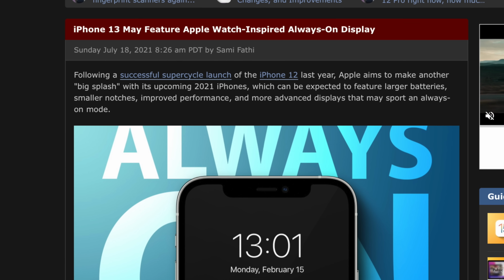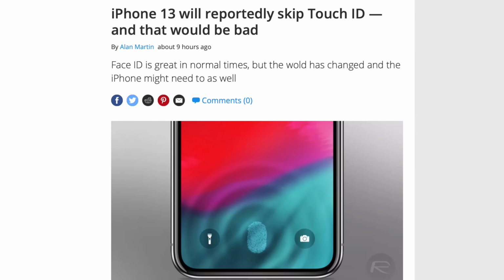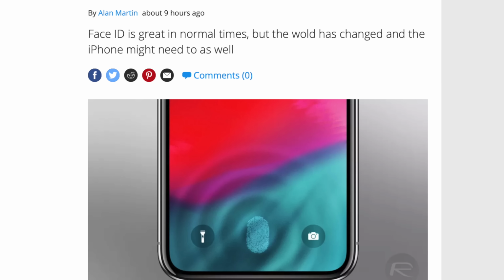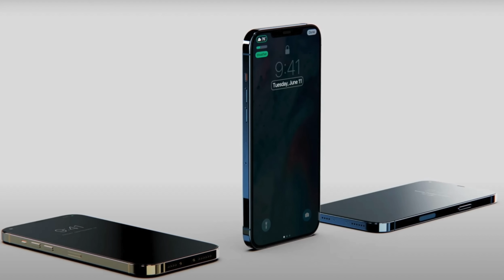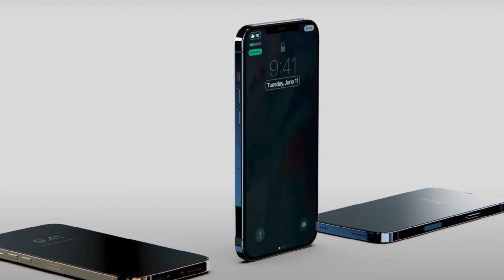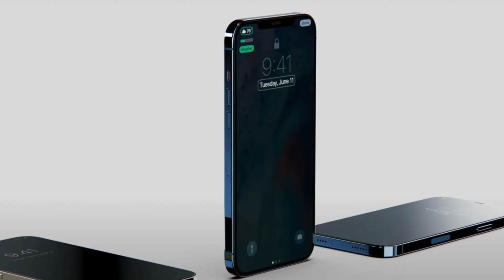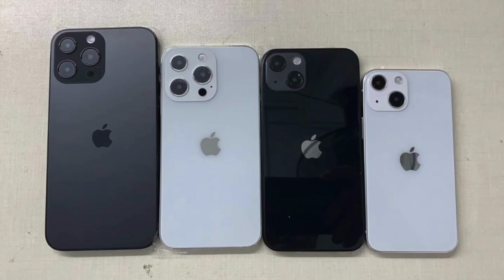Always on Display could be iPhone 13s Headlining Feature